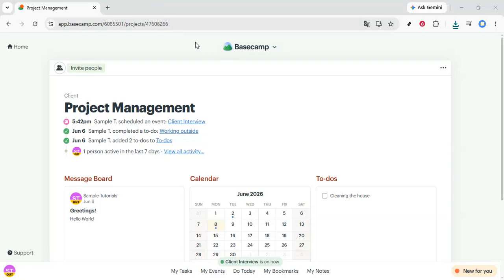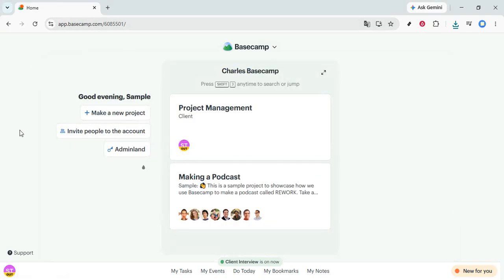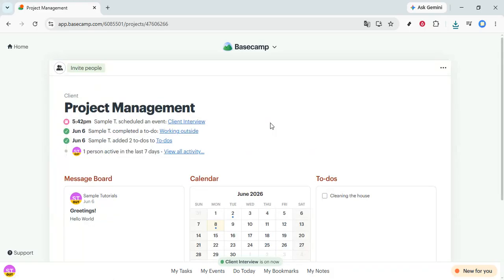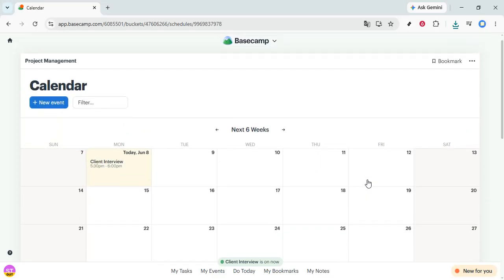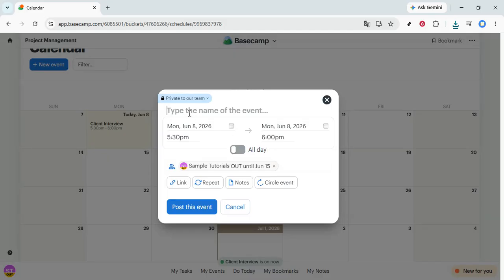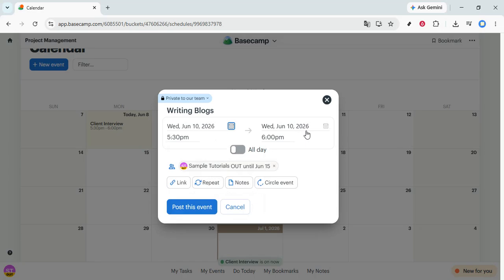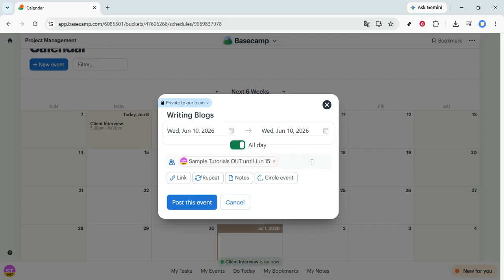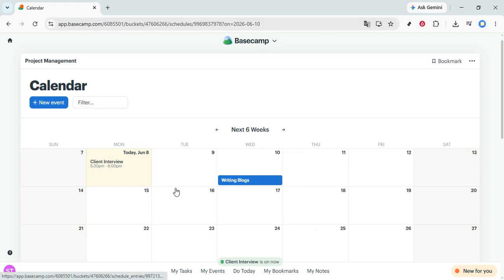How to Use Calendar to Plan Tasks in Basecamp 2026 (Quick & Easy)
In this video, we delve into how to use the Calendar feature in Basecamp to effectively plan your tasks and streamline your workflow. Discover how this powerful tool can enhance your project management capabilities and improve collaboration within your team.

You will learn how to set deadlines, schedule events, and manage your task list efficiently. Whether you're a beginner or looking to refine your skills, this tutorial is designed to help you become adept at organizing your projects. Watch till the end to maximize your efficiency with Basecamp's Calendar!